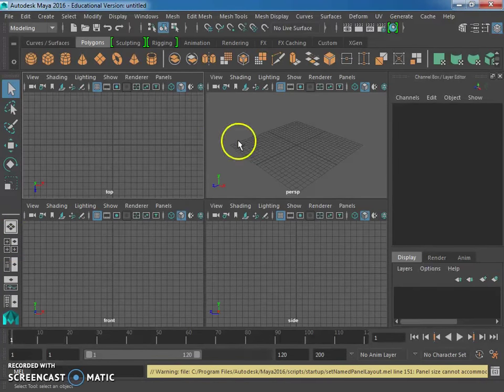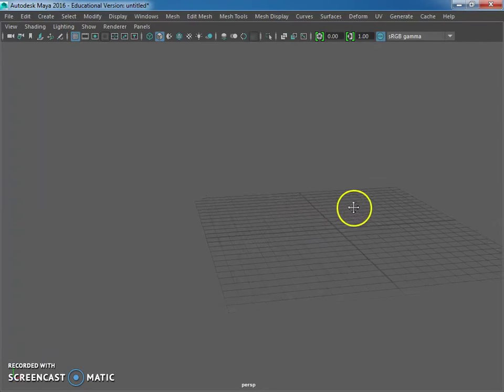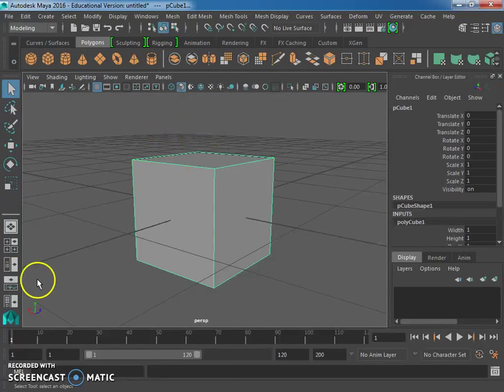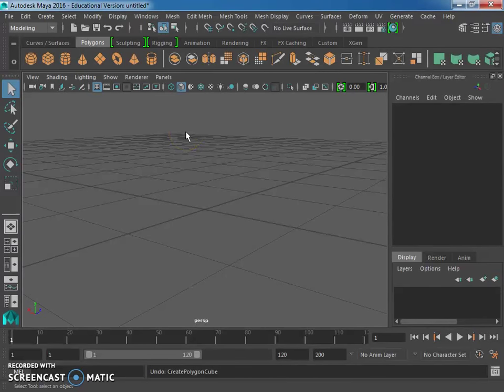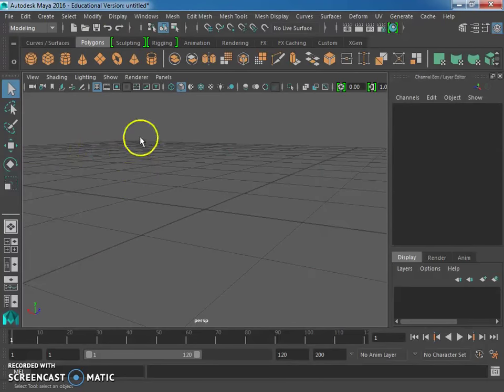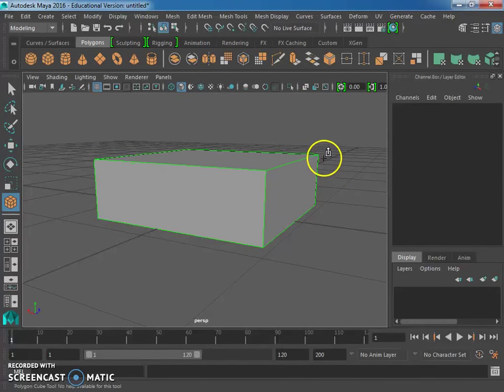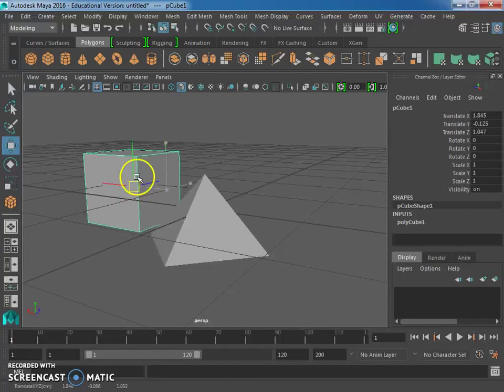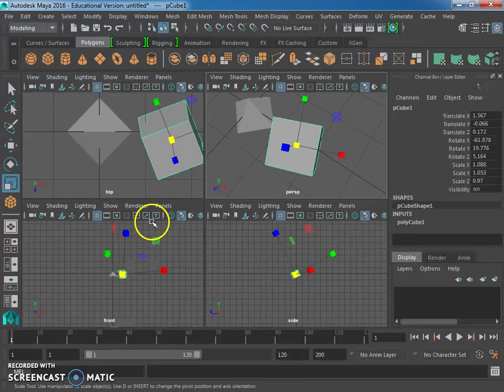Intro to Maya 2016 for Beginners: Interface/Viewport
This is aimed at absolute beginners of Maya on how to navigate and set up the viewport.